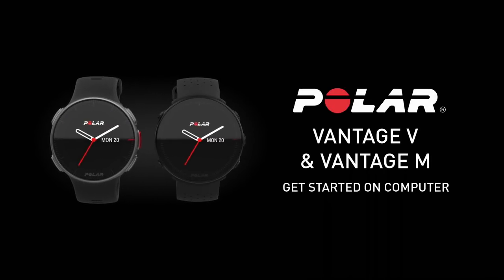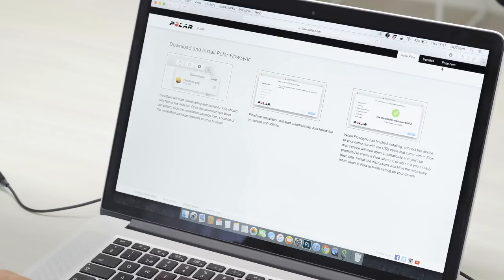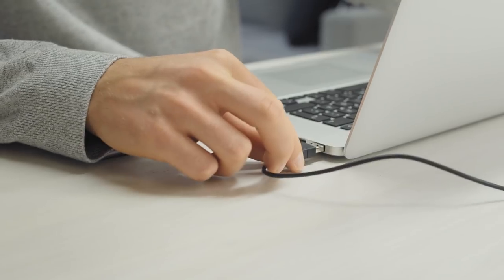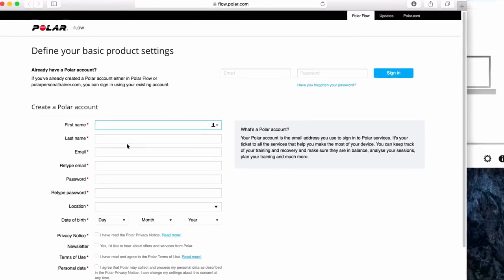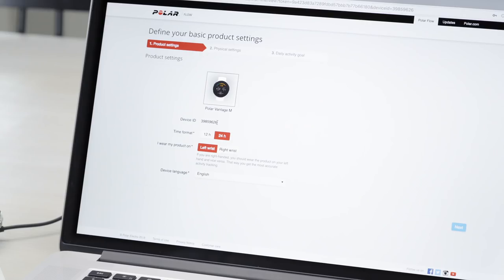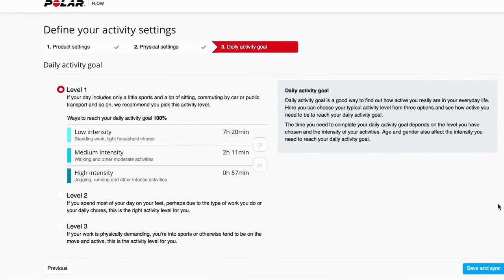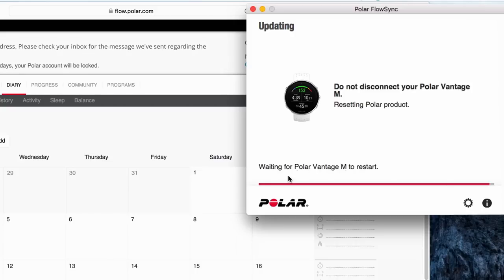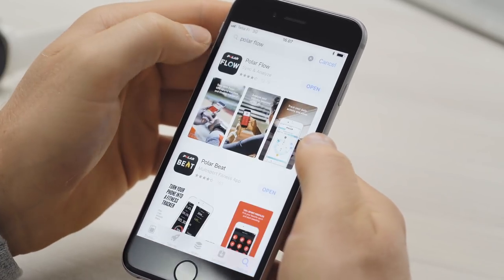Polar Vantage V and M | Get Started On Computer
The Polar Vantage multisport watches are designed to help every ambitious, goal-oriented athlete reach their full potential. No matter what your chosen sport is, the Polar Vantage series will provide you the data you need so that you can focus on what’s important: the hard work itself.